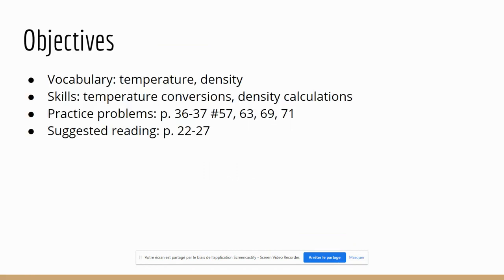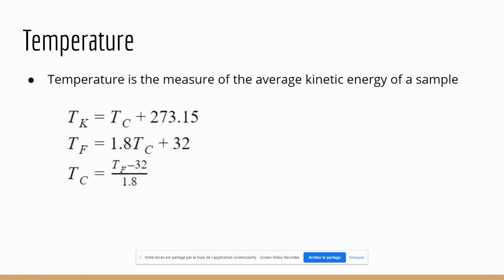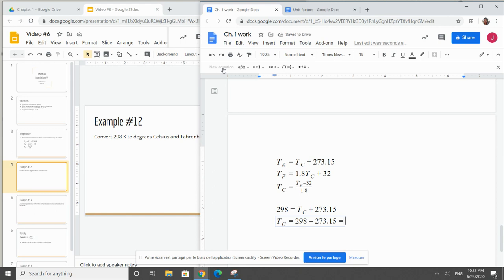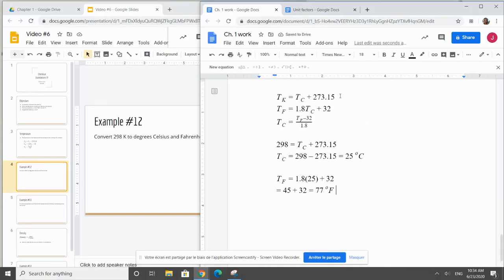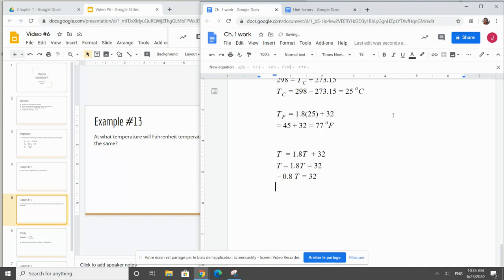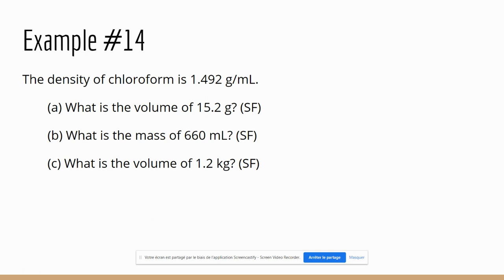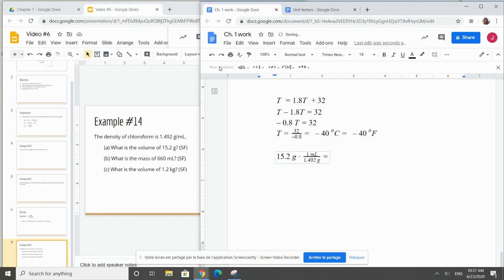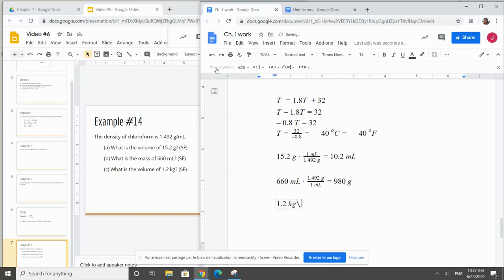Chem 10HH Video #6